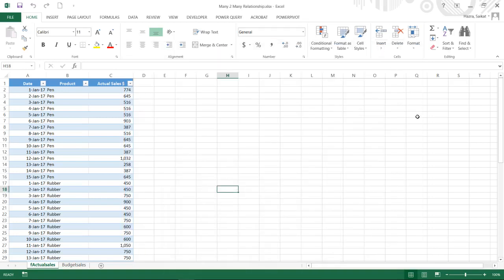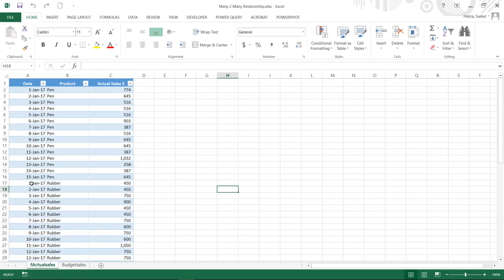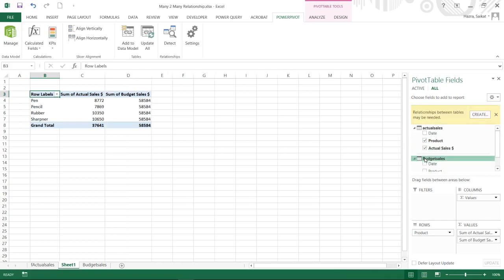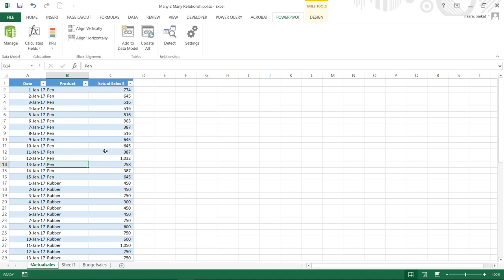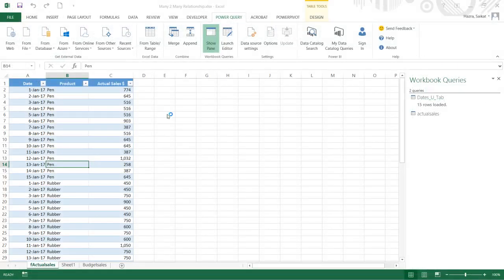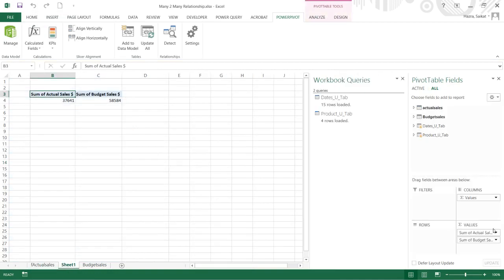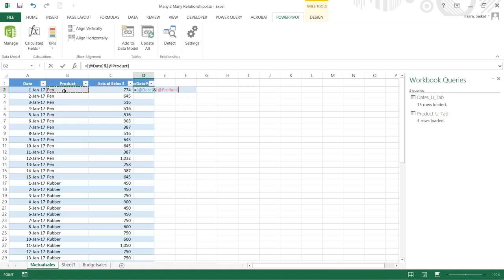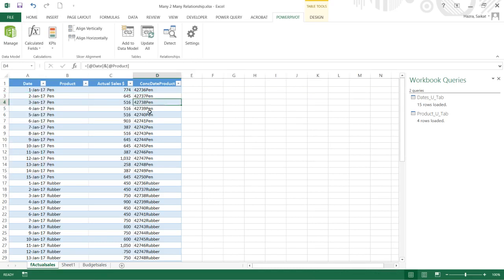10 M2M Relationship Bridge Table